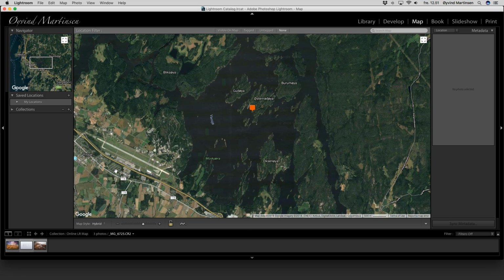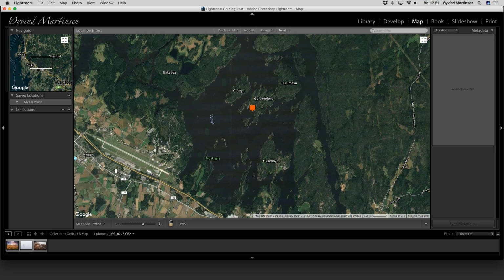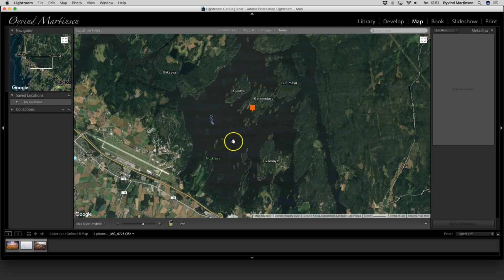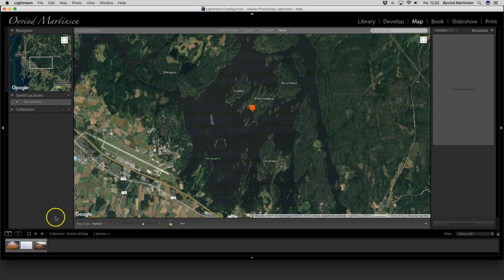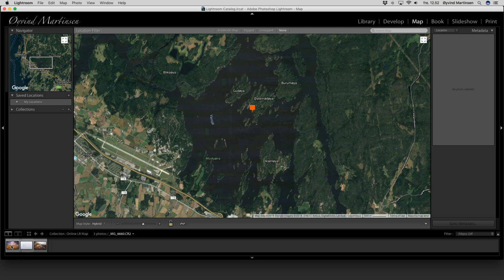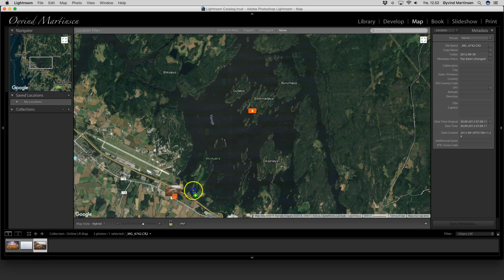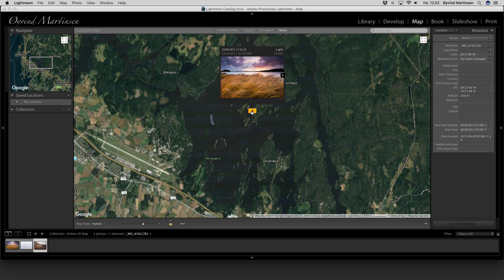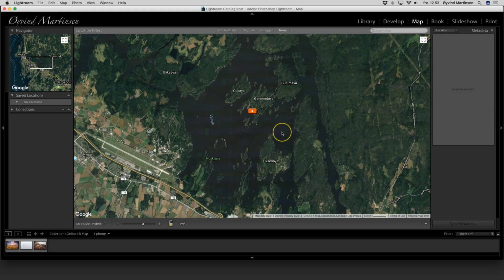Learn about the Adobe Lightroom Map Module | by Øyvind Martinsen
Learn about the Adobe Lightroom Map Module.

Best regards
Øyvind Martinsen